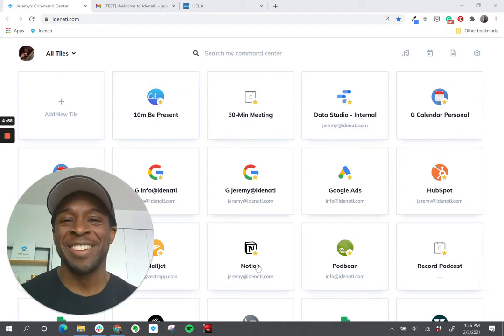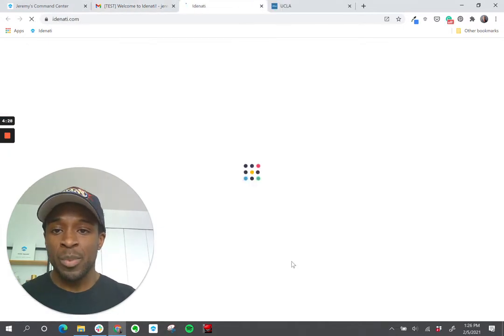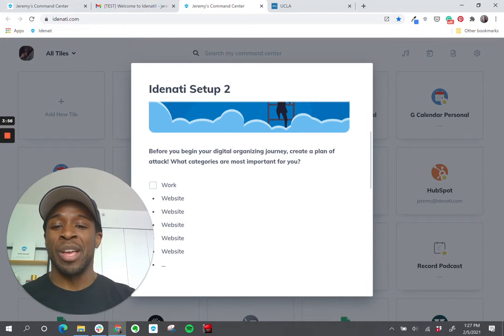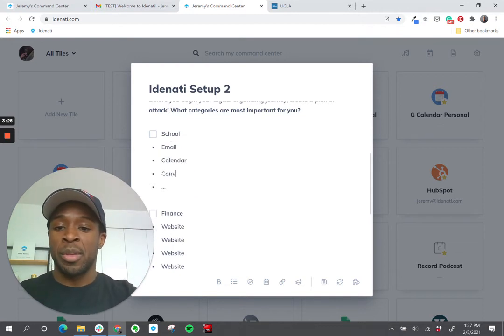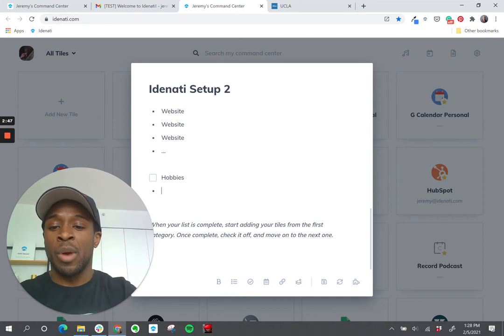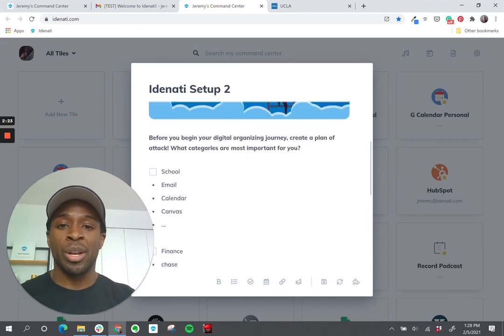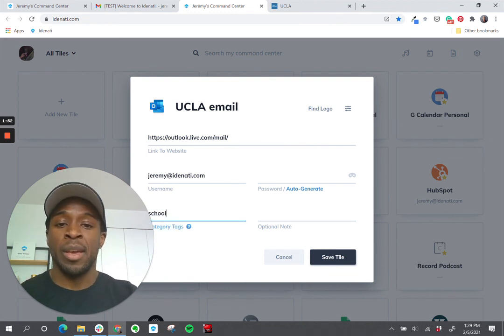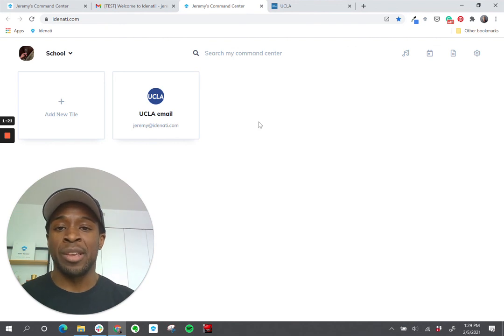Getting Started With Idenati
This video shows you the best way to get started with creating your account.